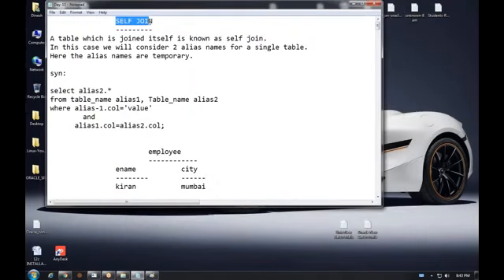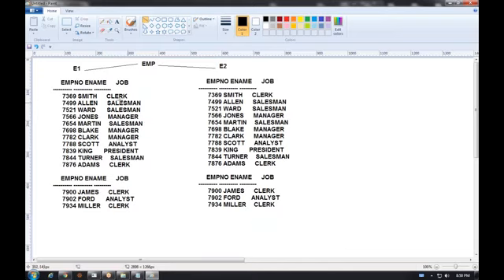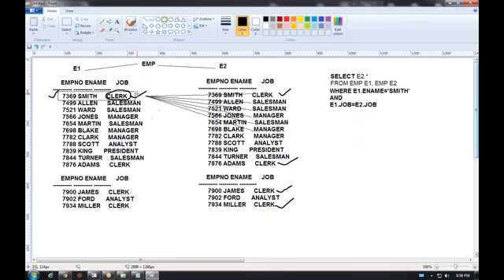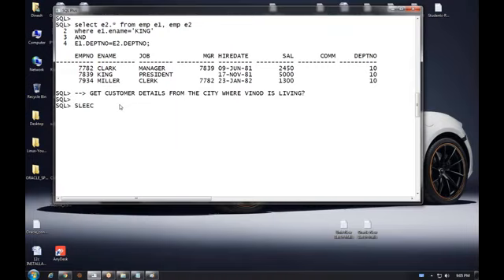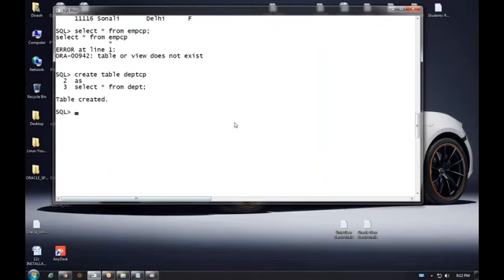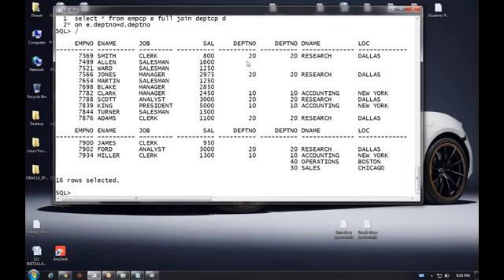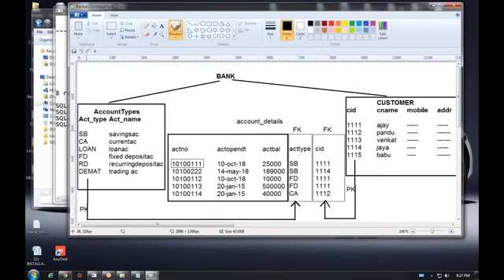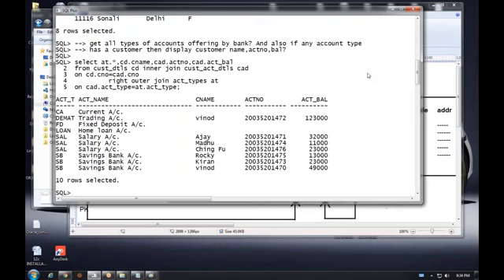Day 20 Google Drive